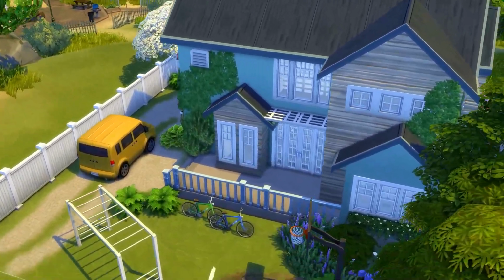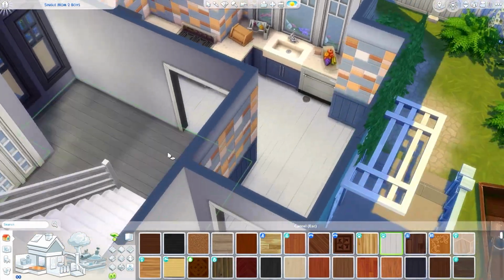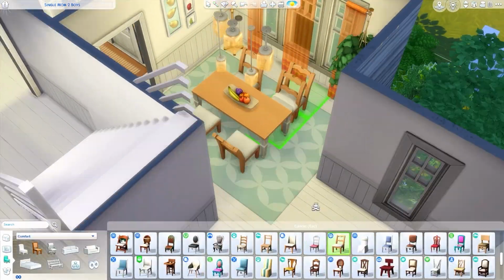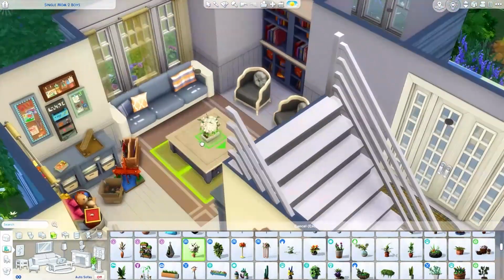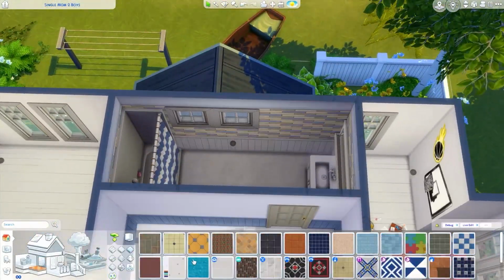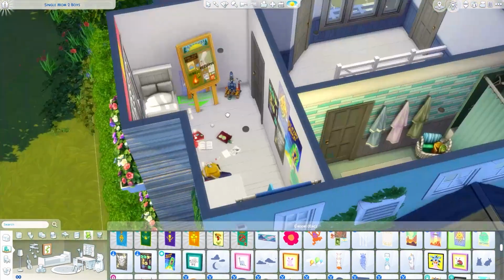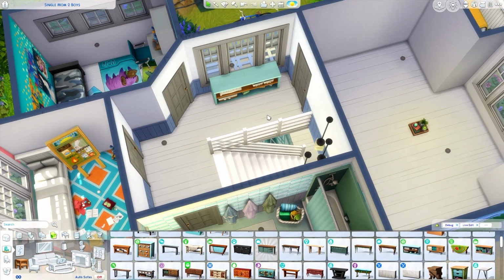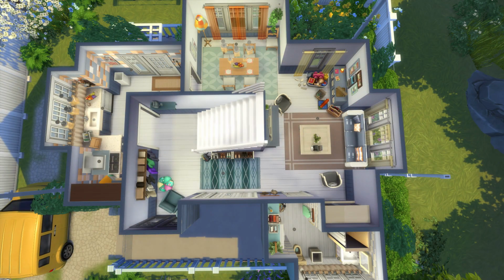Single Mom 2 Boys || The Sims 4 Speed Build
A Single mom lives alone with her 2 boys, trying to keep the house, work and still be a good mom

Use the AuvbriMakeover
On the gallery to submit a makeoverbuild for me

➤ To find my houses/rooms search on my EA/Origin ID: Auvbri

To find CC list, specs and cheats go to the about page on the channel